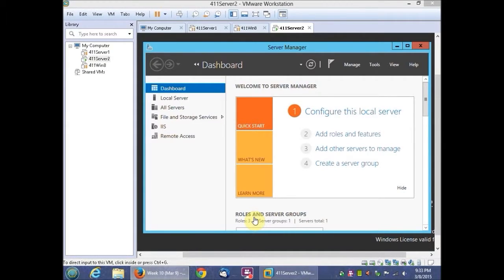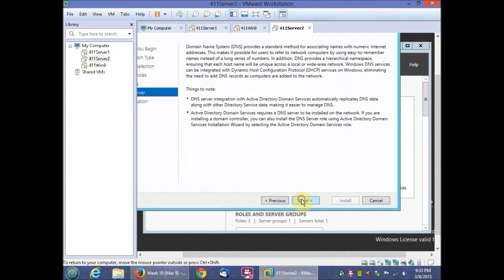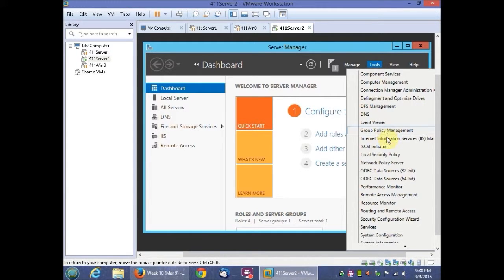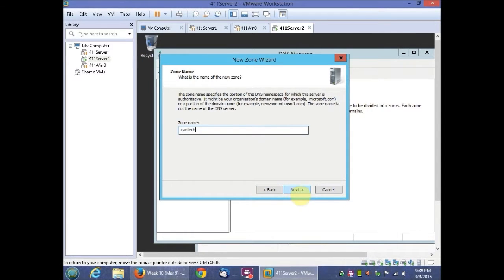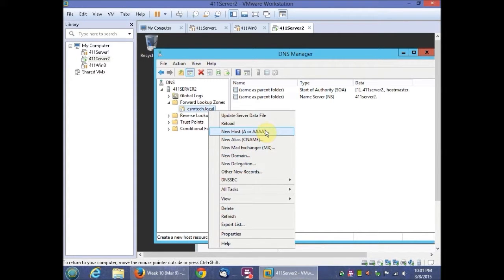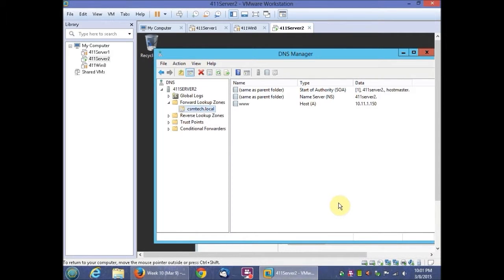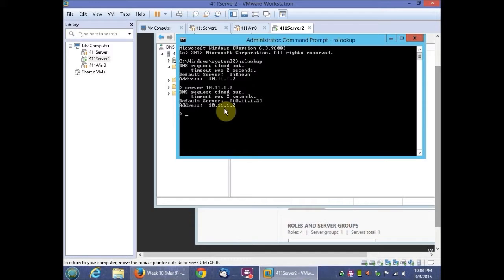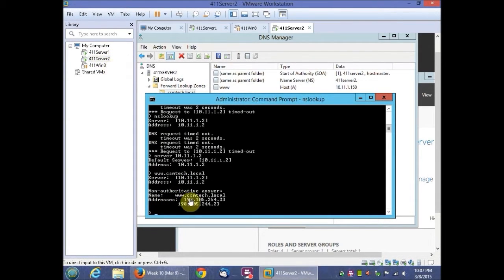Windows Server 2012 R2 - Chapter 11-1 DNS Server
AVOID LOSING YOUR ADVENTURE Click this link to discover the exact SEO framework you need for an Epic Profit Generating Machine.

📒 Video Notes:

Businesses aren’t satisfied by just getting by and paying the bills. They want to dominate with their brand. And today, being normal isn't going to cut it in the Search engine Optimization or as we know it, the SEO world.

Do you know why people fail at getting #1 on Google? They aren’t shown the formula google uses to get ranked #1. You need to dominate the world with your keywords and today, being behind isn't going to cut it.

⌛Video Timeline:
0:00 Intro

🎤About The Speaker:
Sol Johnston is SEO expert that has helped businesses who were about to go bankrupt become SEO rockstars and take off. For over 8 years, Sol has helped the world in Marketing, Programming, Data Analysis, Web Security, and  has given presentations that have left audiences jumping out of their seats, yelling for more, and most importantly, learning priceless new strategies to impact their business.